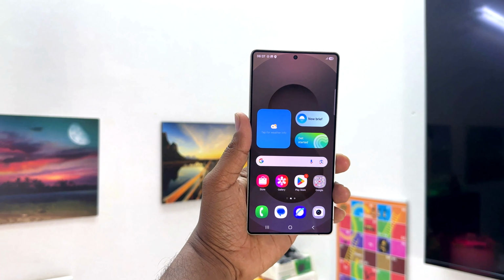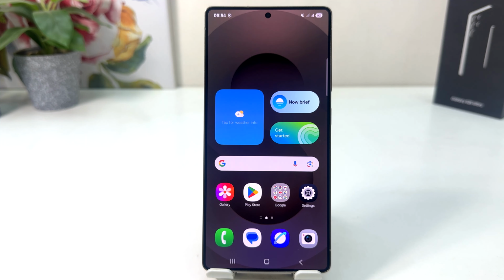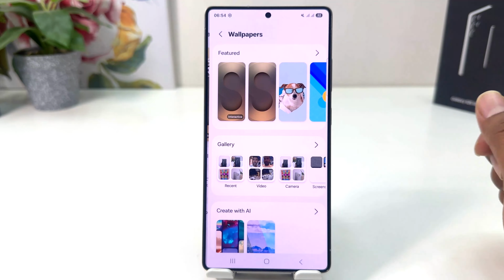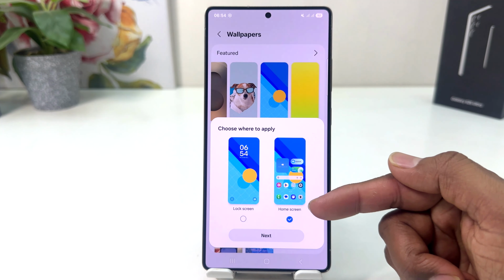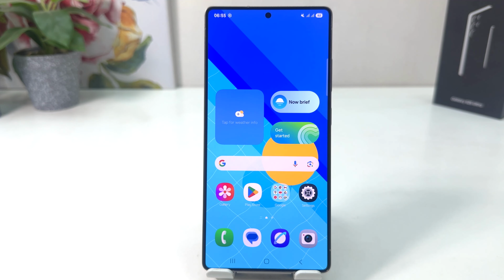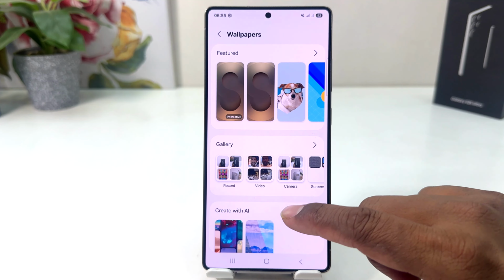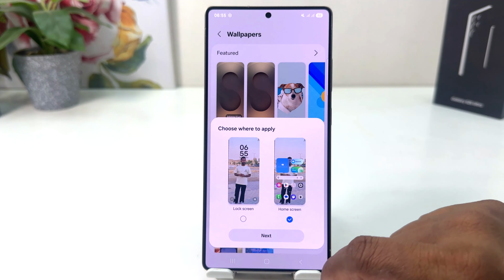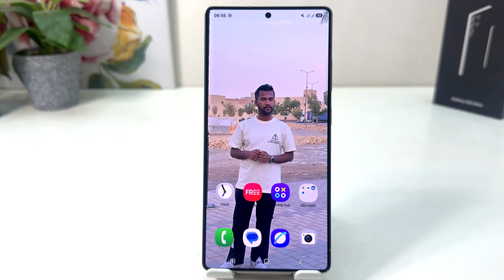How to Change Wallpaper in Samsung Galaxy S25 Ultra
Samsung Galaxy S25 Ultra mobile was launched on 22nd January 2025. The phone comes with a 120 Hz refresh rate 6.90-inch touchscreen display offering a resolution of 1400x3120 pixels (QHD+). The display sports Gorilla Glass Armor for protection. Samsung Galaxy S25 Ultra is powered by an octa-core Snapdragon 8 Elite processor. It comes with 12GB of RAM. The Samsung Galaxy S25 Ultra runs Android 15 and is powered by a 5000mAh non-removable battery. The Samsung Galaxy S25 Ultra supports wireless charging, as well as 45W Fast Charging fast charging.

How to set up Wallpaper in Samsung Galaxy S25 Ultra? How to change home screen in Samsung Galaxy S25 Ultra? How to set lock screen in Samsung Galaxy S25 Ultra? How to update Wallpaper in Samsung Galaxy S25 Ultra?